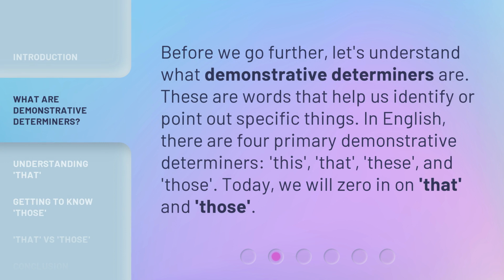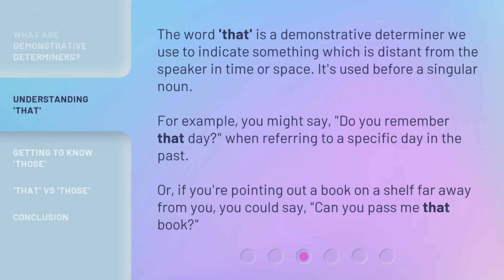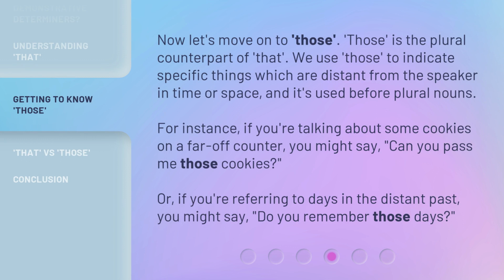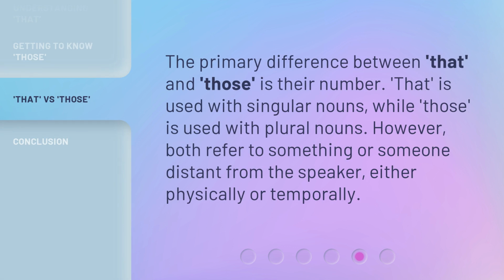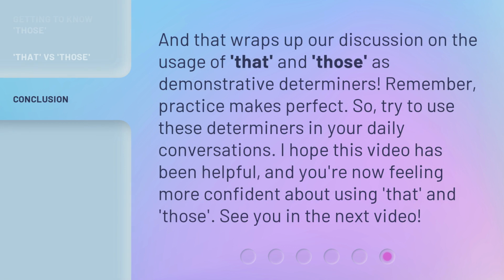Mastering 'That' and 'Those': Demonstrative Determiners Uncovered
Mastering 'That' and 'Those': A Guide to Demonstrative Determiners • Learn how to confidently use 'that' and 'those' in your daily English conversations with this in-depth guide to demonstrative determiners. Understand what they are, how they work, and how to use them correctly in different contexts.

00:00 • Introduction - Mastering 'That' and 'Those': Demonstrative Determiners Uncovered
00:37 • What are Demonstrative Determiners?
01:05 • Understanding 'That'
01:35 • Getting to Know 'Those'
02:08 • 'That' vs 'Those'